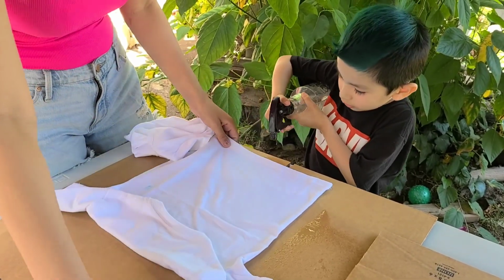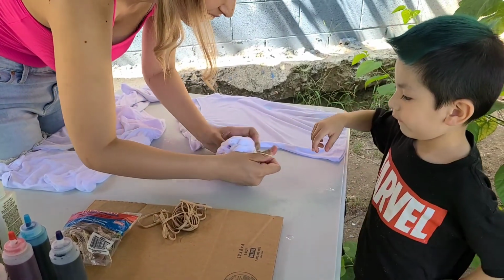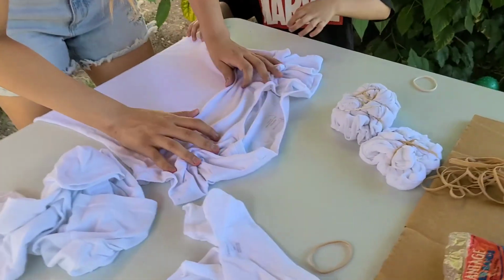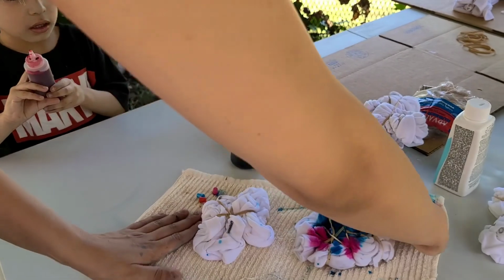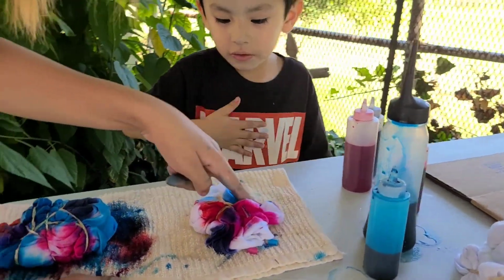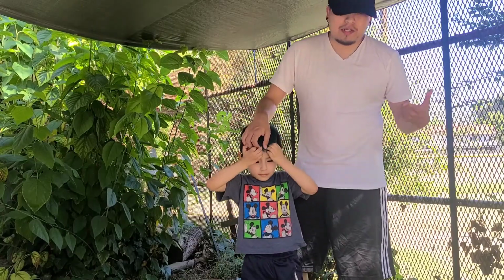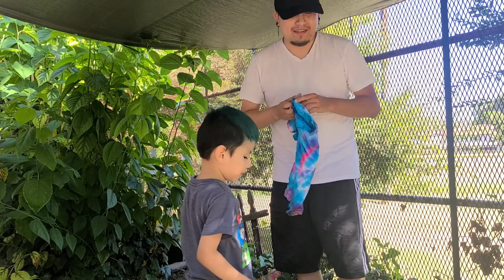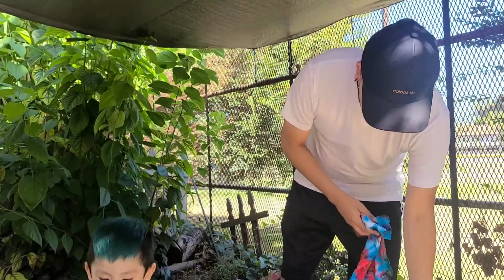TIE DYE SHIRTS